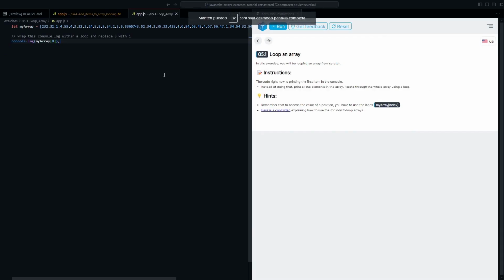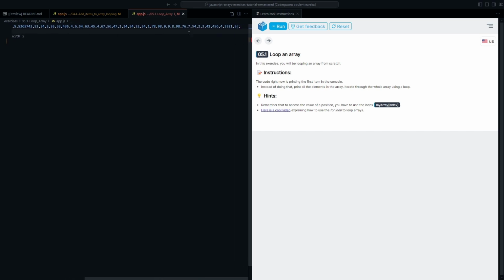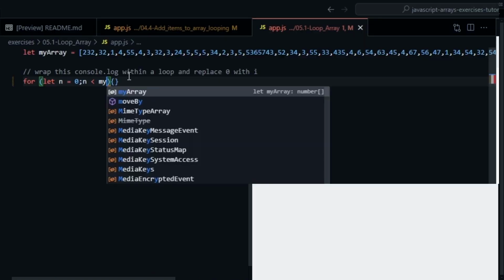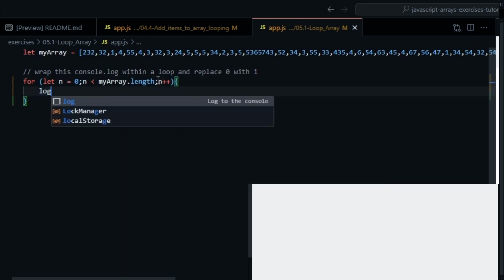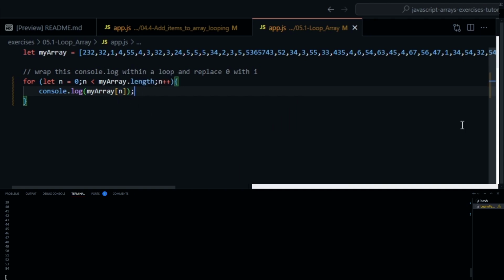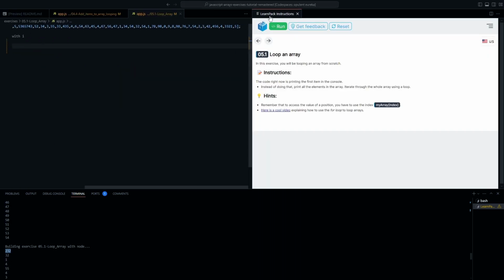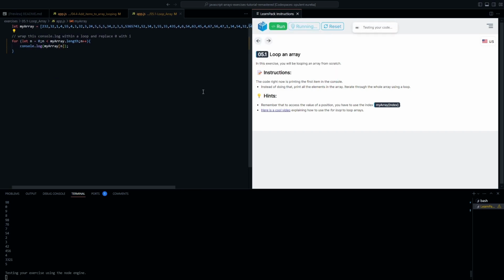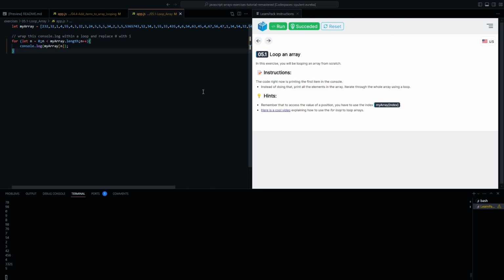05 1 Looping in Javascript - Loop an Array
Join us in this LearnPack exercise as we dive into the world of Arrays and explore how to iterate through them from scratch. Discover the power of the 'length' property and learn how to access each element efficiently using a 'for' loop. Whether you're a beginner or looking to refresh your skills, this tutorial will guide you through the process step by step. Don't miss out on this opportunity to enhance your coding abilities!